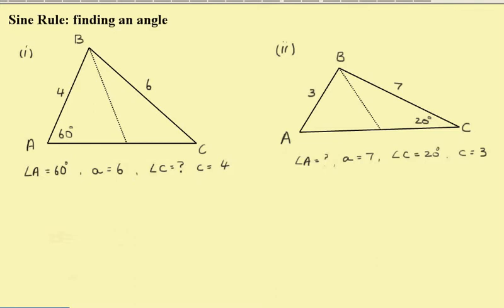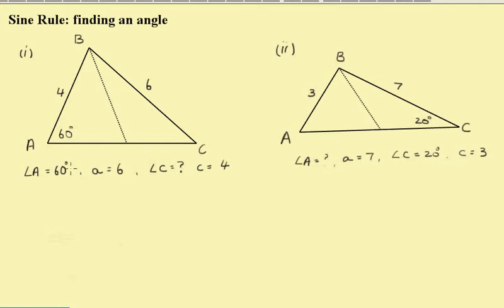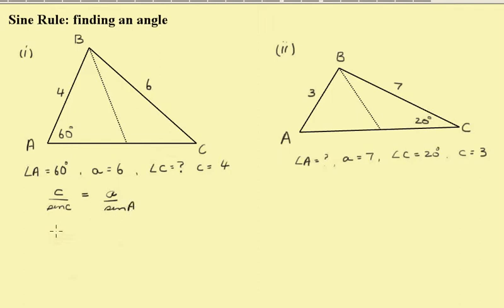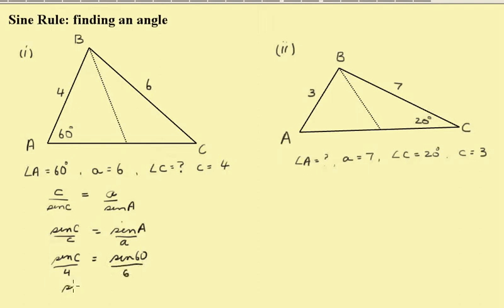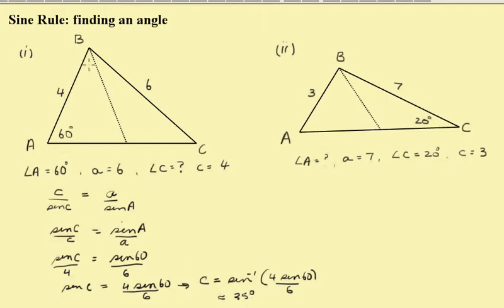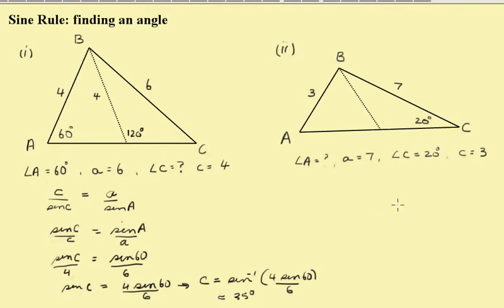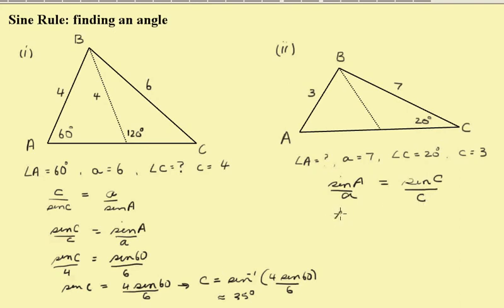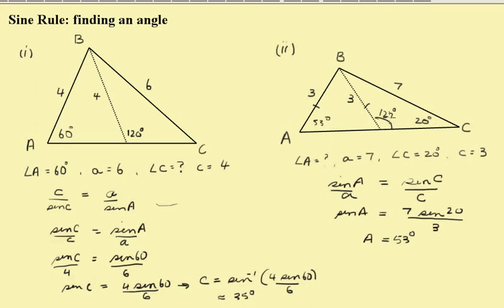The Sine Rule finding the angle (ambiguous case)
The angle is found using the Sine Rule. Examples are given of finding angle(s). The ambiguous case is explained. See more videos at harderhscmaths.com.